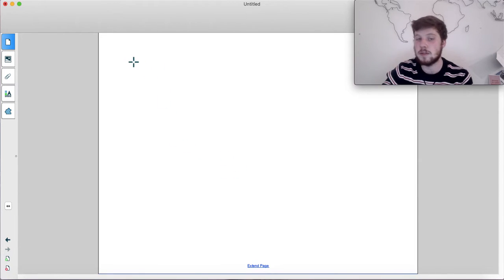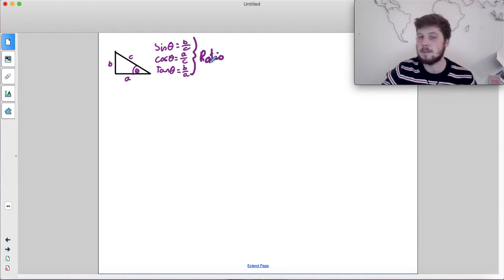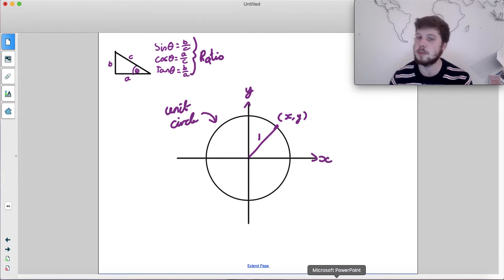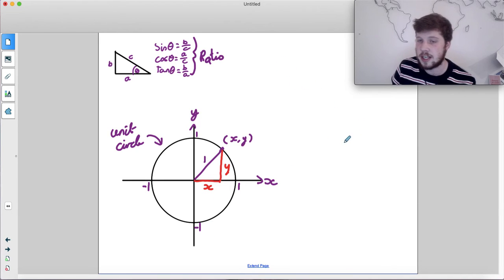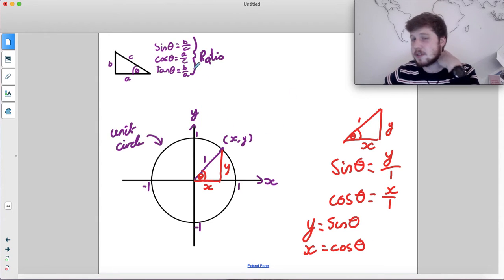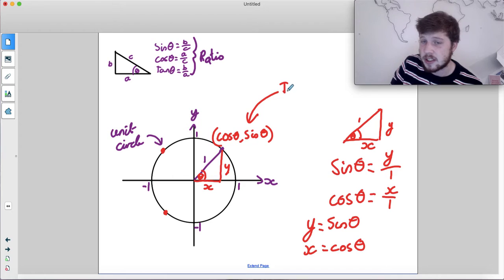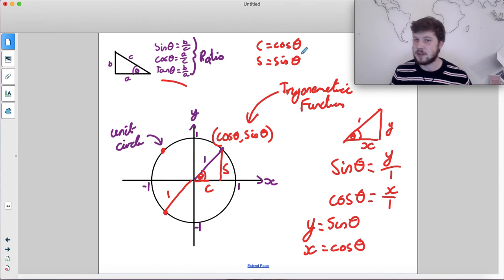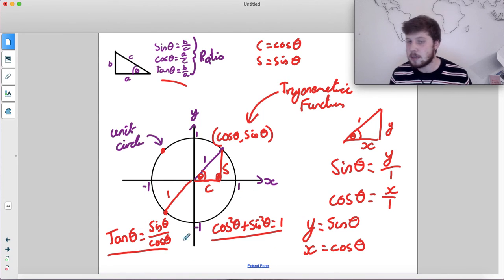Exploring the idea of trigonometry